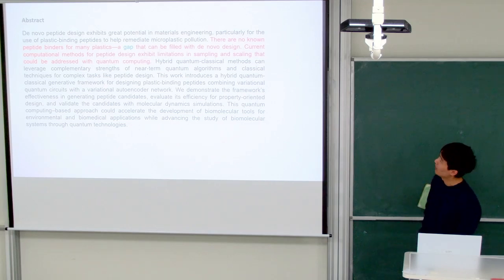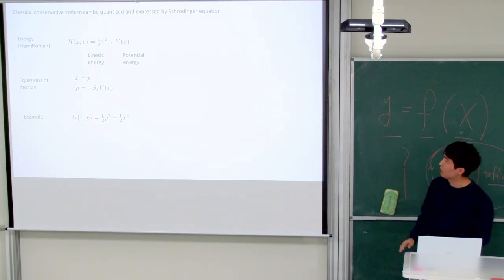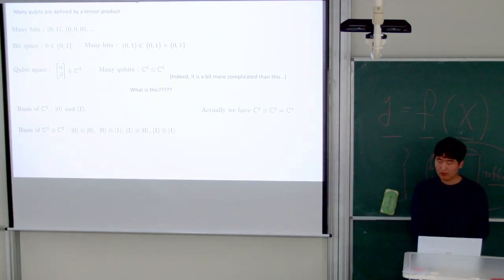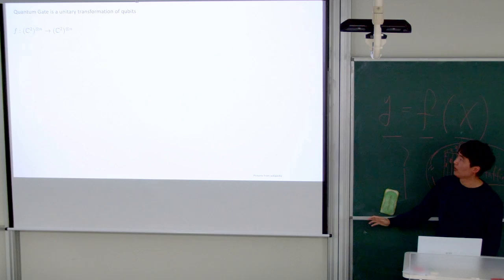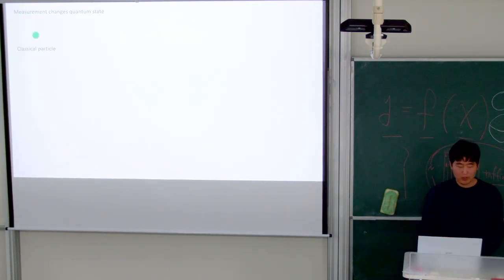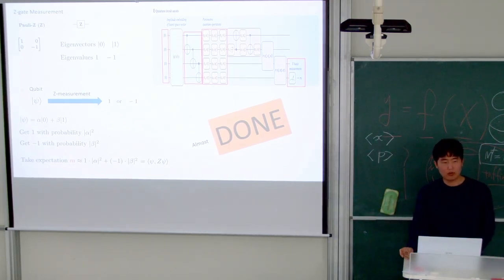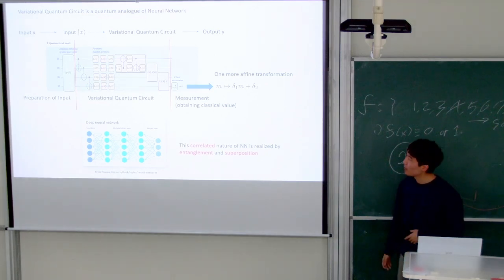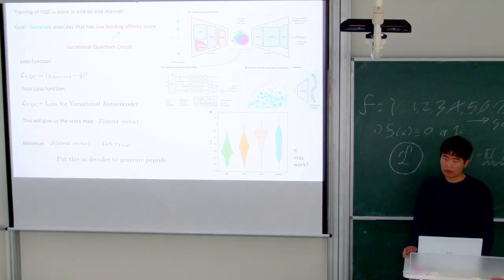Designing microplastic-binding peptides with a variational quantum circuit–based hybrid quantum